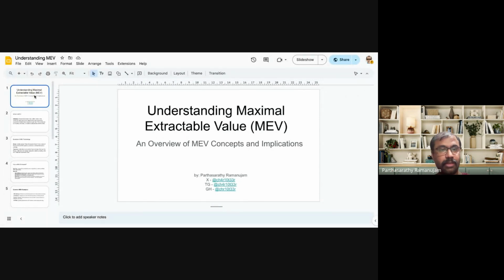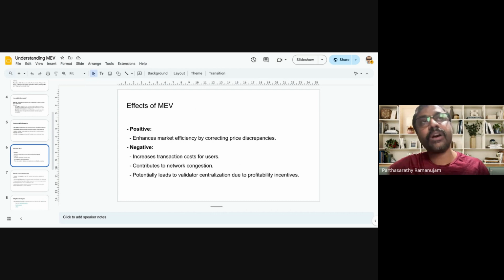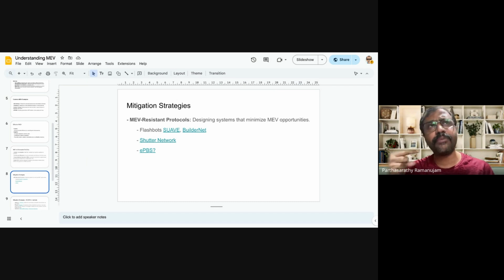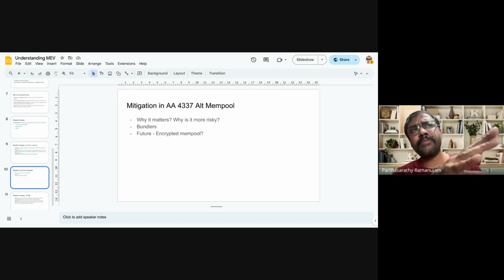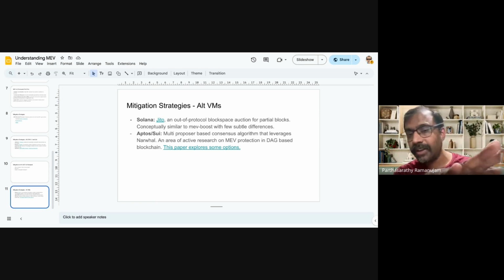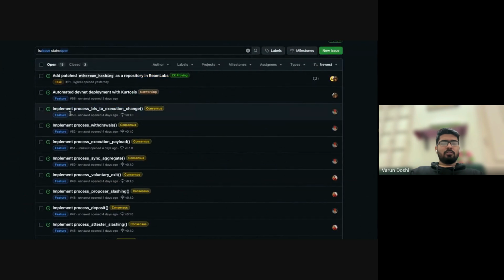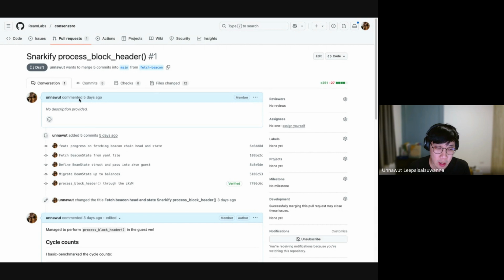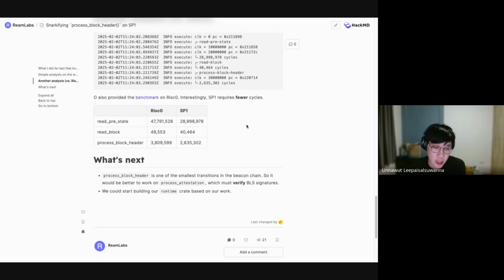Ream developers call #9